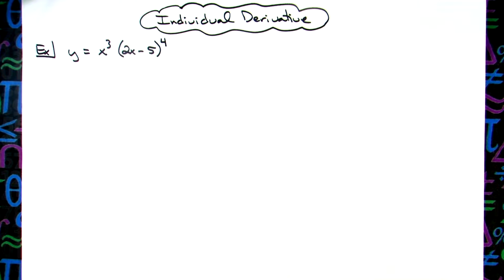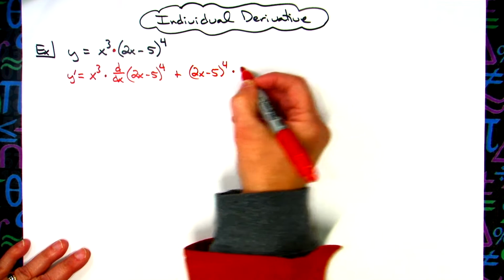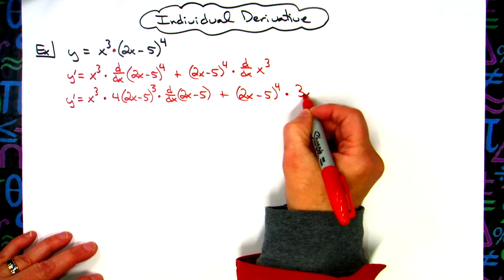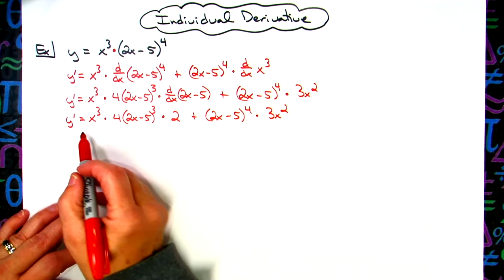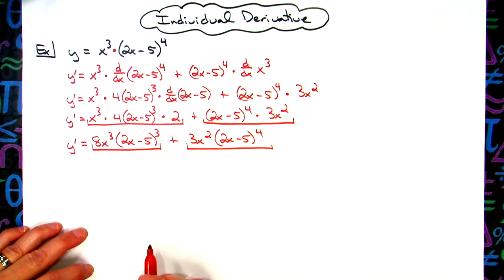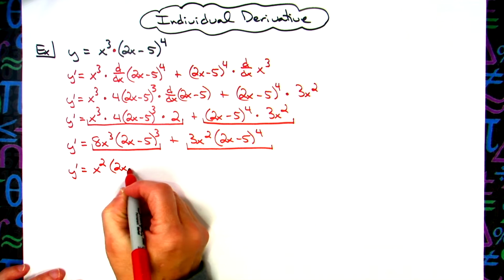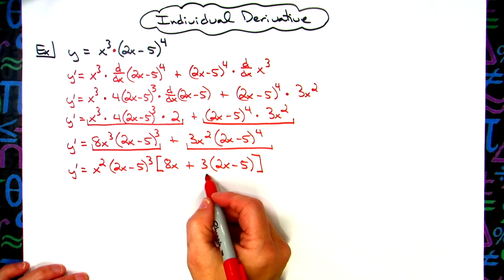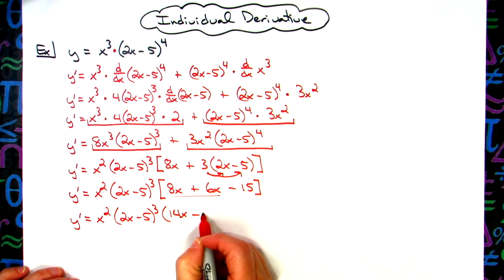Derivative of x^3(2x - 5)^4 [Calculus 1]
This video goes through the derivative of x^3(2x - 5)^4.  It is a straight-forward derivative involving product rule and chain rule.  This type of derivative is typically found in a Calculus 1 class.